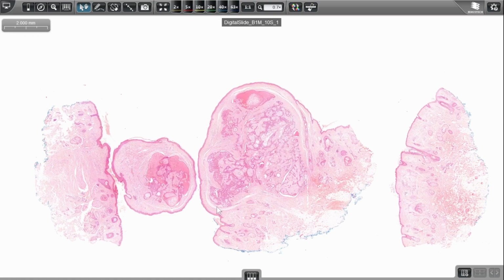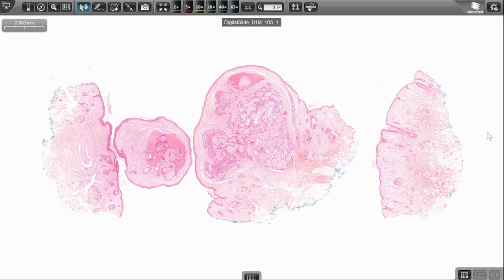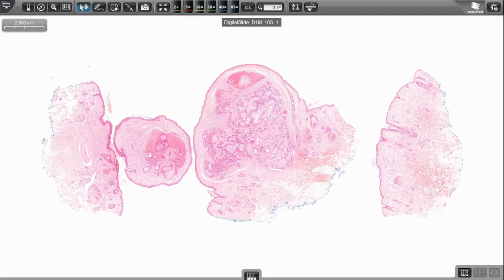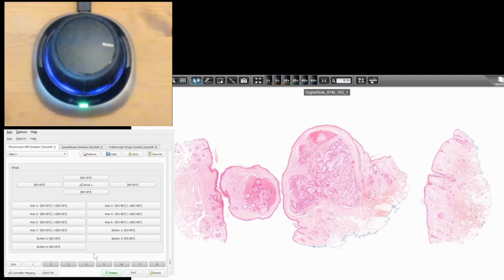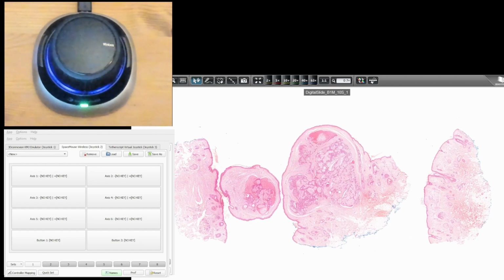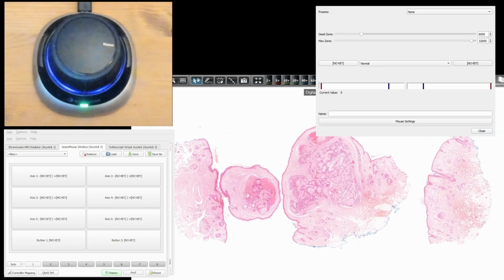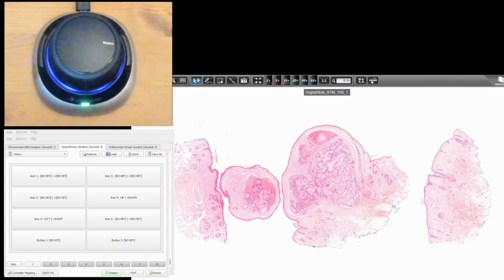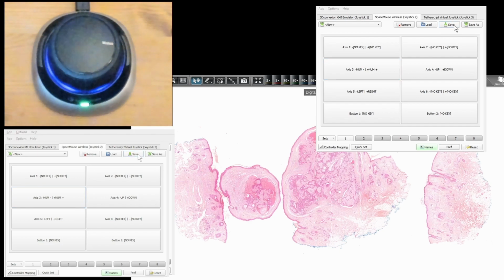Connecting SpaceMouse to SlideViewer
Ever wondered how you can connect SpaceMouse to your WSI viewer?

Follow the steps of connecting a 3DConnexioon SpaceMouse to the 3DHIstech SlideViewer